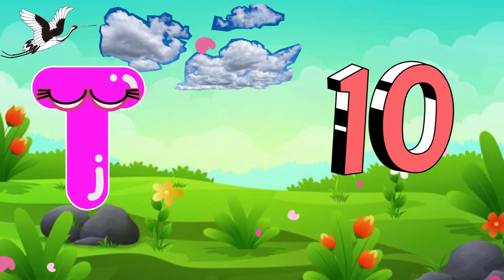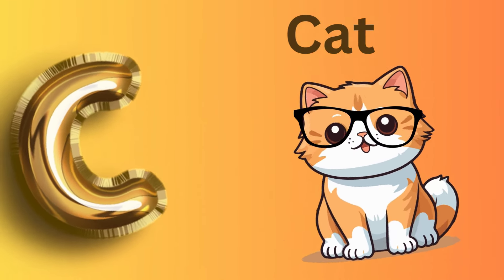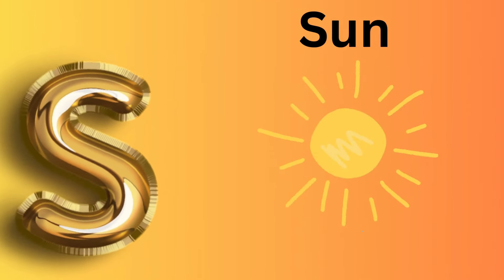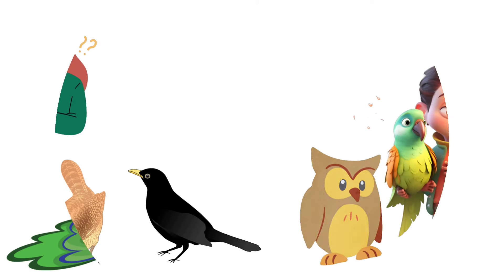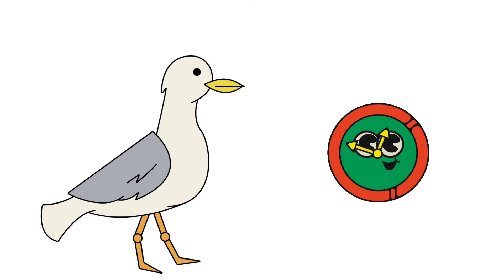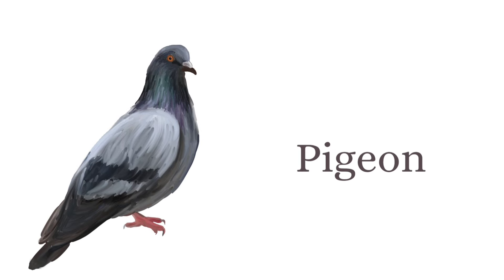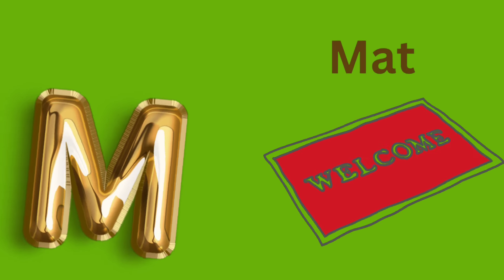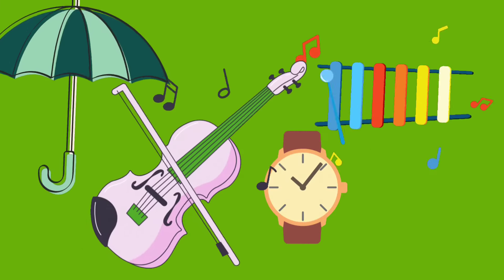alphabets for kindergarten kids|alphabets name|stylish alphabet a to z| Learn alphabet A to Z | ABC